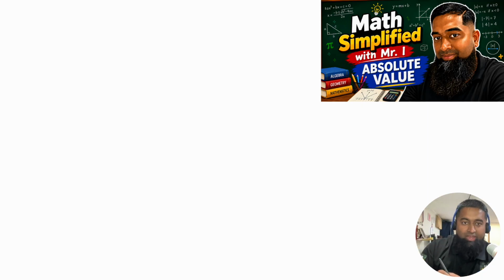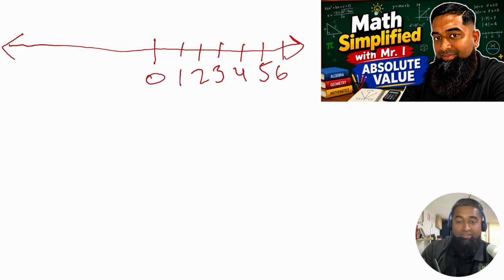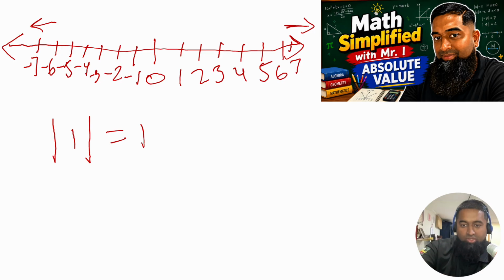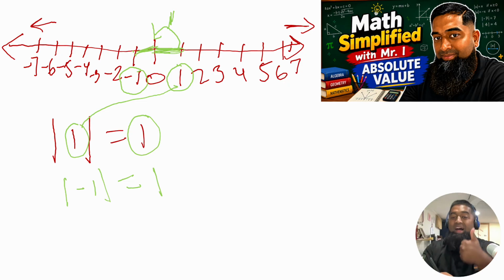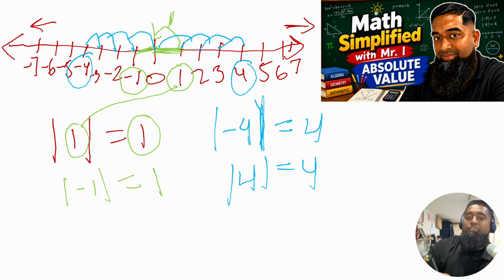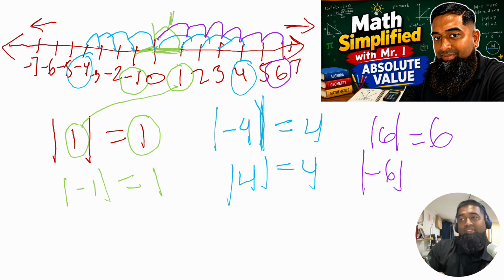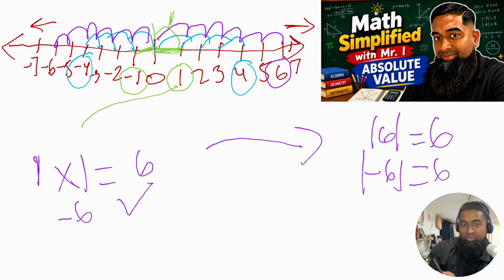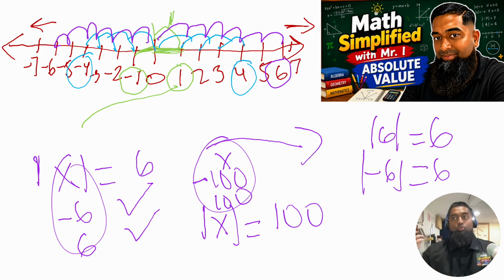Absolute Value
Let's talk about Absolute Value:

This channel is intended solely for educational and instructional purposes. The videos provided are designed to offer additional examples, explanations, and optional math support for students and anyone interested in learning mathematics.

Important Information
All videos and materials on this channel are optional supplemental resources and are not a substitute for classroom instruction, assigned coursework, tutoring, or individualized academic support.
No academic advantage, extra credit, or special treatment will be given to subscribers or viewers.
Comments are disabled or restricted to maintain a safe and professional learning environment.
The methods and explanations presented may differ from those used by individual teachers, schools, districts, textbooks, or curricula.
While every effort is made to provide accurate and helpful instruction, mathematical errors, omissions, or typographical mistakes may occasionally occur despite careful review.
Viewers are encouraged to independently verify solutions, check their work, and consult additional resources or qualified educators when necessary.
Mr. I does not guarantee academic success, improved grades, test scores, or any specific learning outcomes. Individual results depend on many factors, including effort, study habits, attendance, practice, and classroom participation.
By using this channel, viewers acknowledge that the instructional materials are provided for informational and educational purposes only.
Mr. I shall not be held liable for any errors, omissions, misunderstandings, academic difficulties, or outcomes resulting from the use or misuse of the content provided.
If an error is discovered, viewers are encouraged to rework the problem, consult other sources, and notify the channel so corrections can be made when appropriate.

Thank you for visiting this channel. The purpose of this channel is to make mathematics more understandable and accessible for anyone interested in learning.